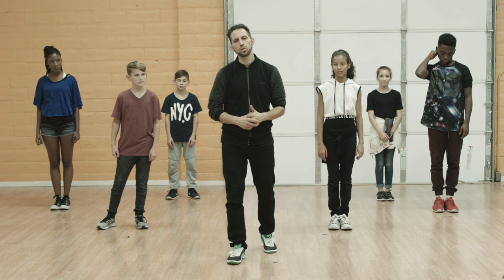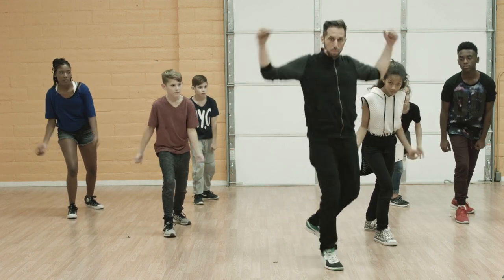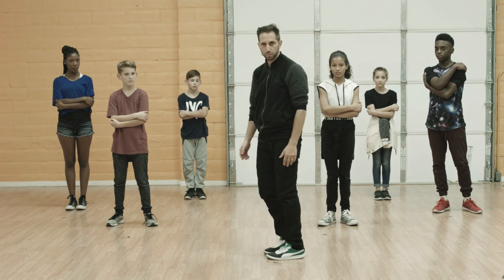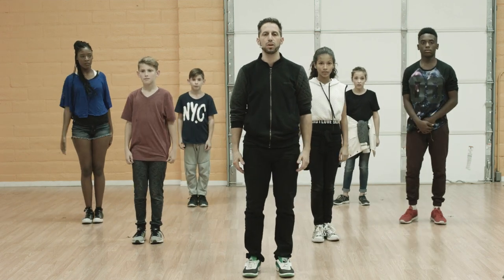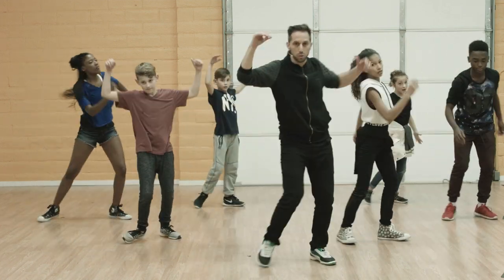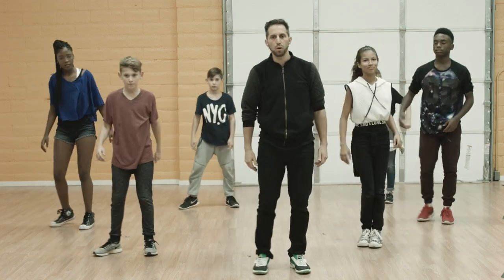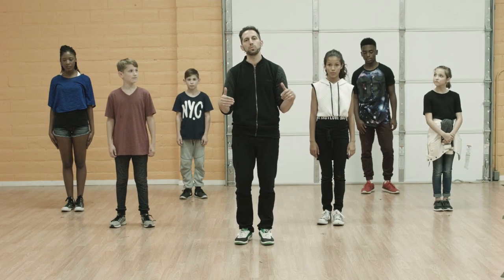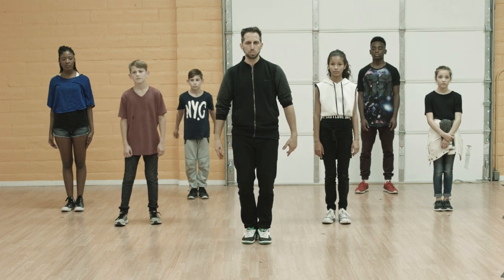Chasing You // Dance Tutorial // Bethel Music Kids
Fred and Bethel Music Kids walk you through the dance routine of the music video, "Chasing You" from the Bethel Music Kids album + film, "Come Alive."